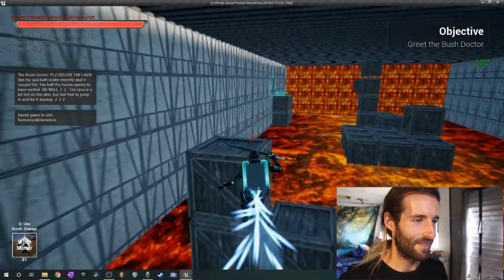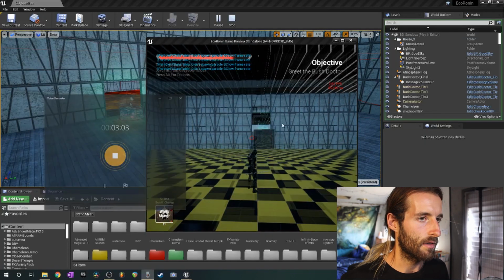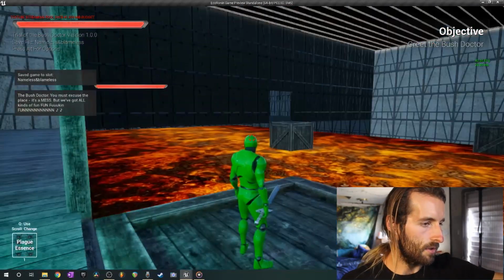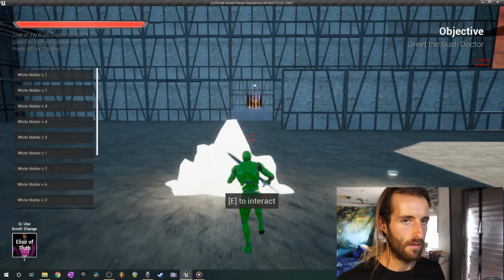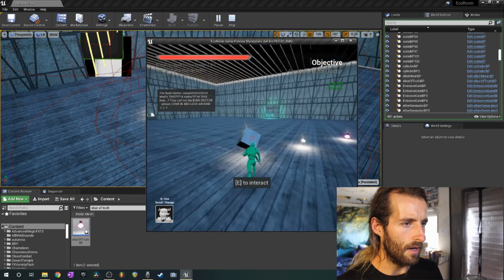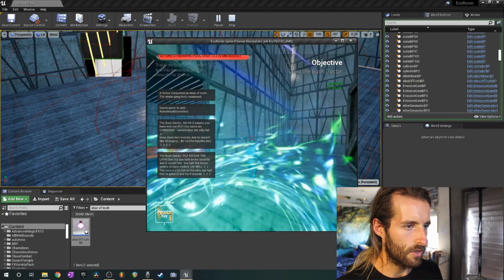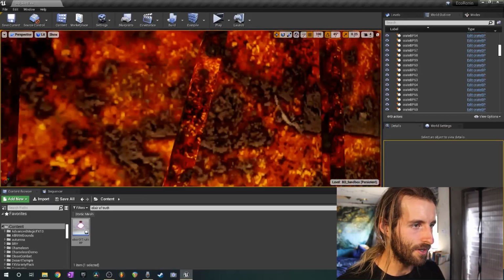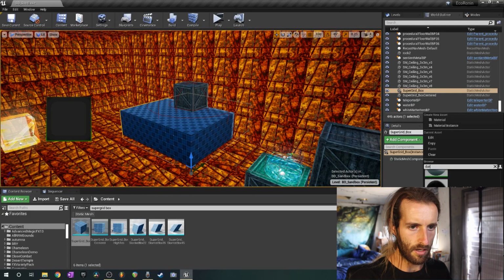UE 4 Dev Log - Main Game Done - Trial of the Bush Doctor Part 3